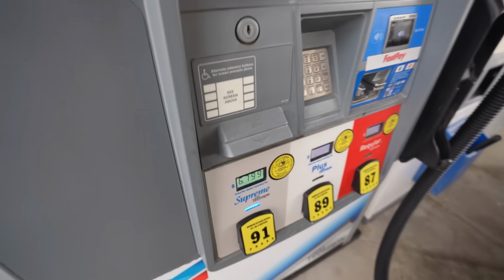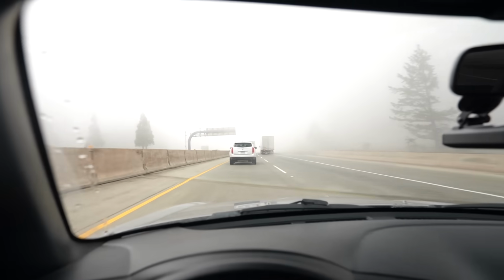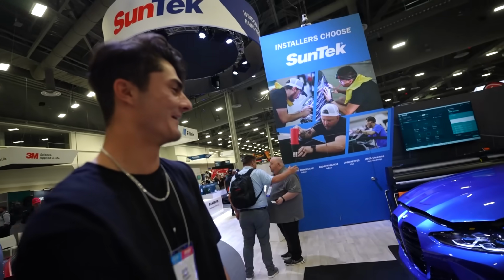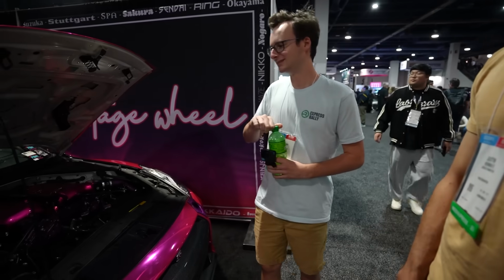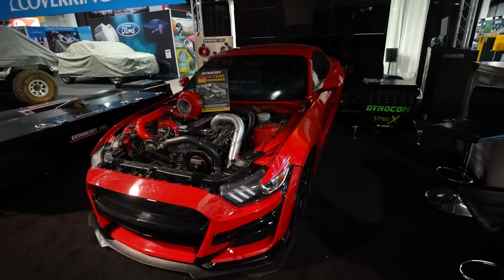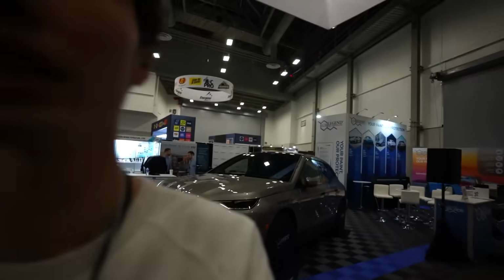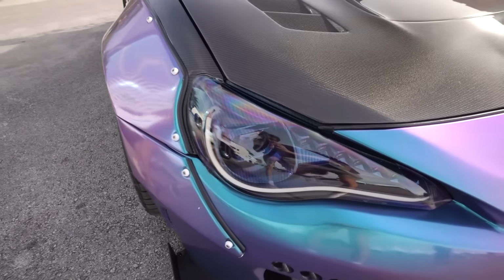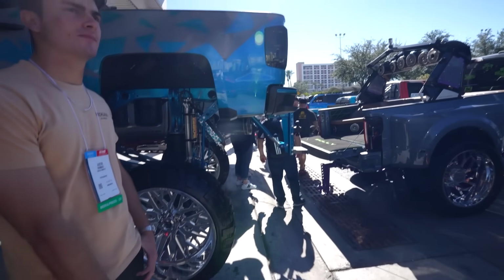Liberty Walk Nissan GT-R Catches Fire Leaving SEMA 2023